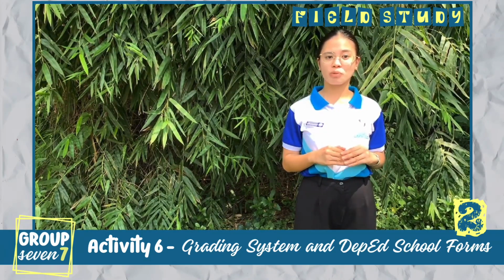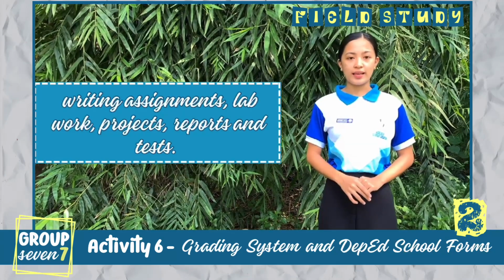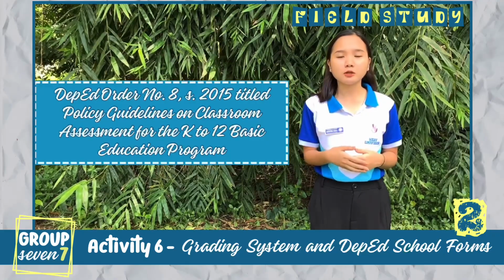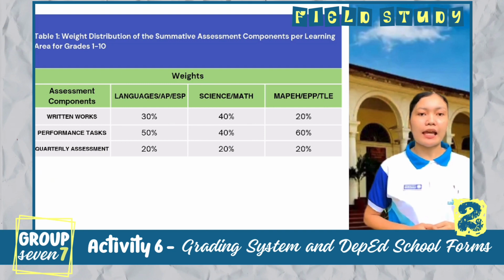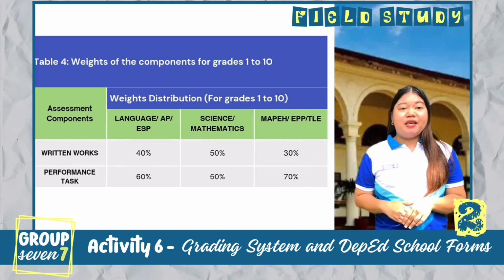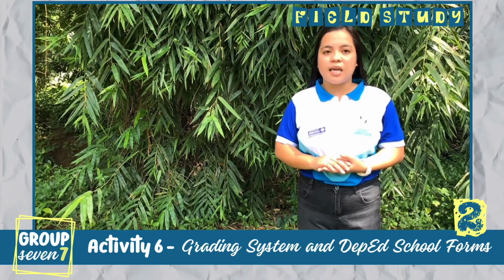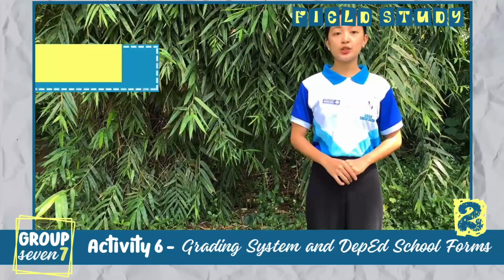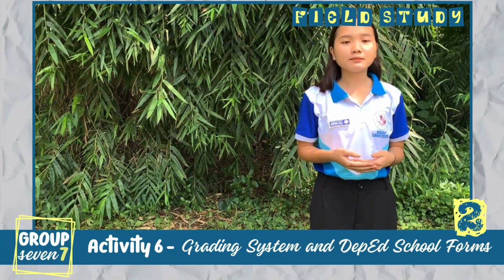GROUP 7 | ACTIVITY 6 FS2